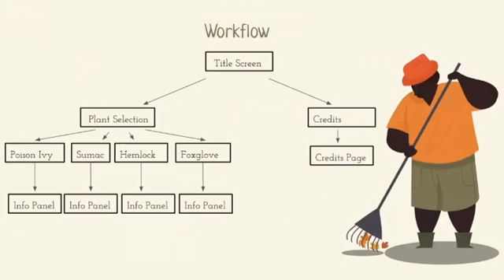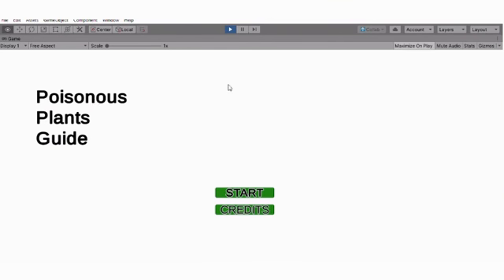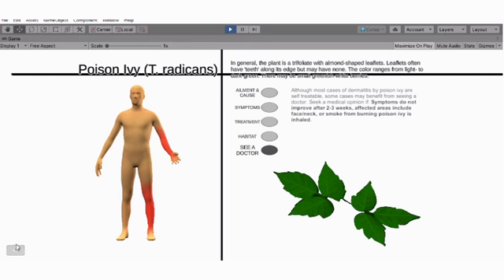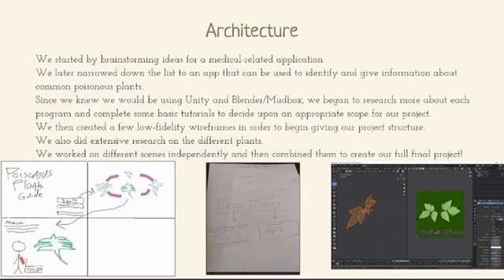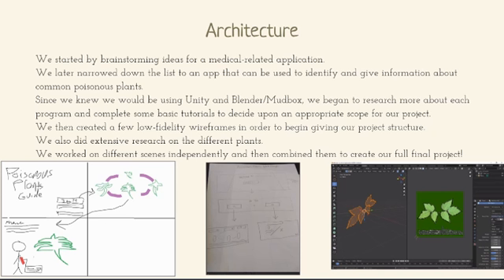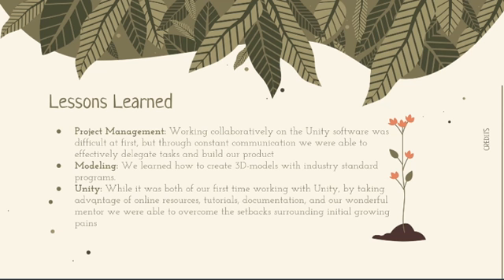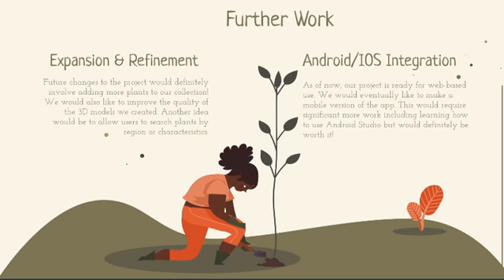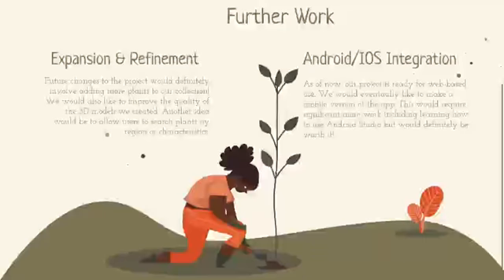Tech Talk: Poisonous Plants Guide - Anoushka Gupta, Daniel Proano